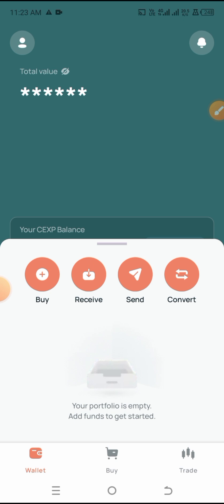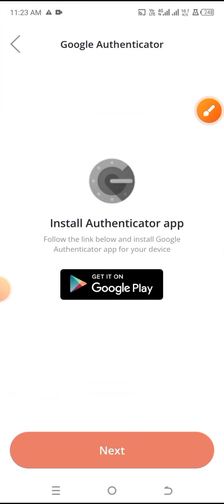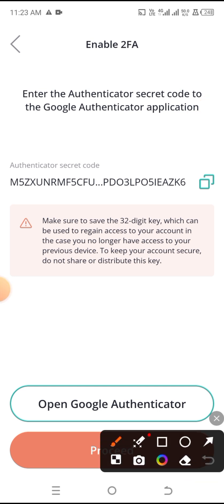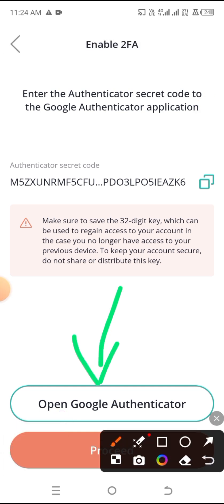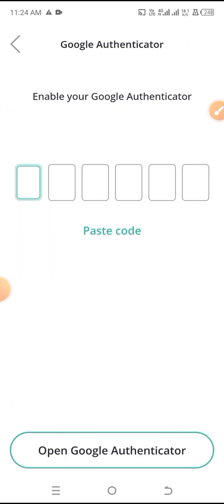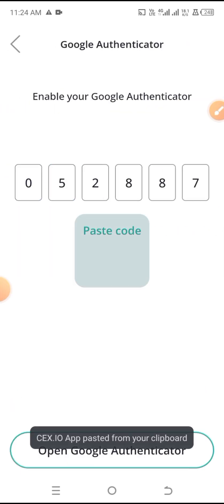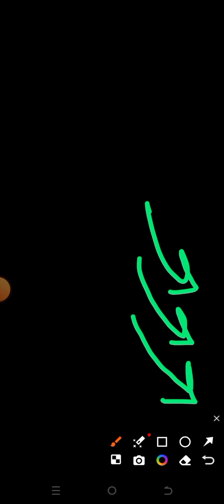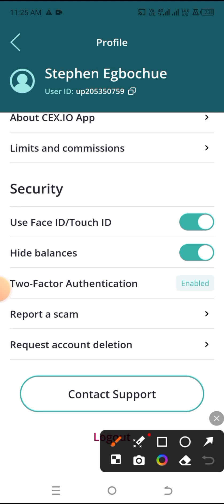HOW TO ENABLE GOOGLE TWO-FACTOR AUTHENTICATION ON CEX.IO EXCHANGE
Enabling Google Two-Factor Authentication (2FA) on your CEX.IO account adds an extra layer of security. Here’s how you can set it up:

1. log in to your cex.io account: visit the cex.io website or open the app and sign in with your credentials.

2. go to **security settings**: once logged in, navigate to your profile or settings, and select **security** from the menu options.

3. select **enable 2fa**: under the two-factor authentication section, click on **enable google authenticator**.

4. download the google authenticator app: if you don’t have the app, download **Google Authenticator** from the app store (iOS) or play store (Android).

5. scan the QR code: open the Google Authenticator app and tap the **+** button to add a new account. use your phone to scan the QR code shown on the cex.io website.

6. enter the code: after scanning the QR code, a 6-digit code will appear in the Google Authenticator app. enter this code into the corresponding field on the cex.io website to complete the setup.

7. save your backup key: cex.io will provide a backup key. write it down and store it securely. this key can be used to recover your account in case you lose access to your device.

8. complete the process: once you’ve entered the code and confirmed the setup, Google 2FA will be enabled on your cex.io account. you’ll now need to enter a 6-digit code from the Google Authenticator app each time you log in or make certain transactions.